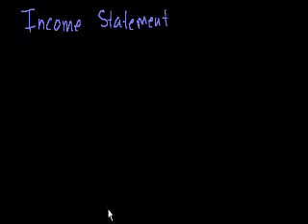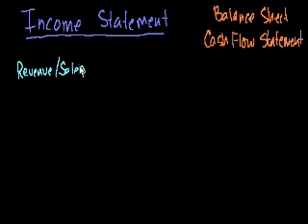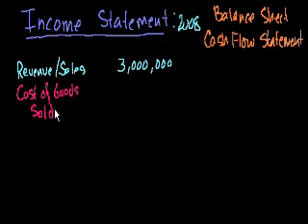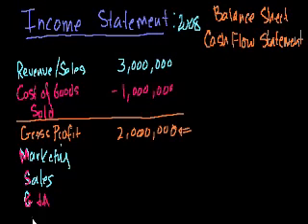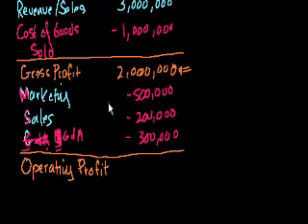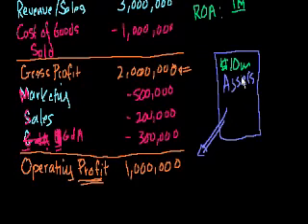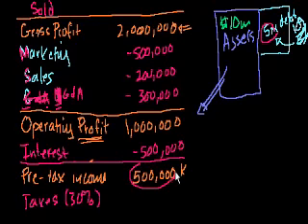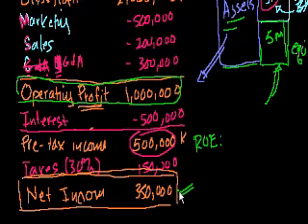04 - Corporate metrics and valuation - 02 - Introduction to the income statement.webm